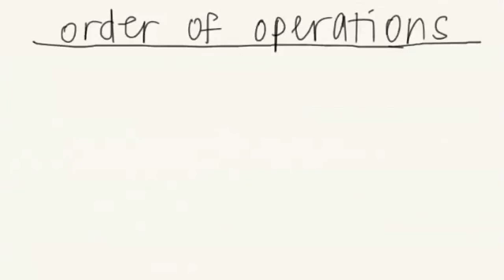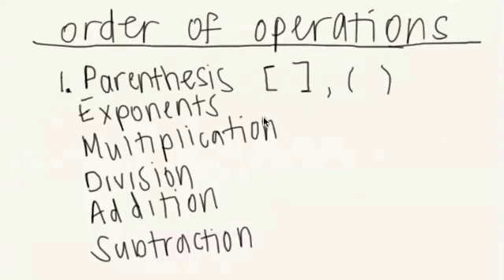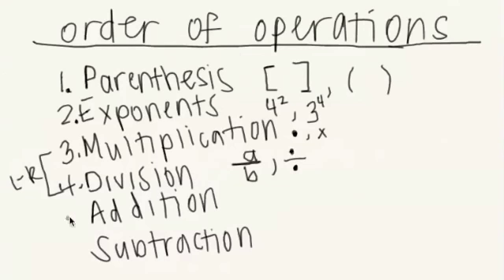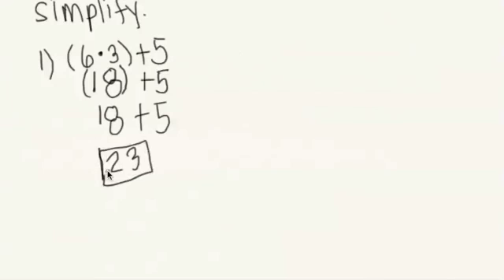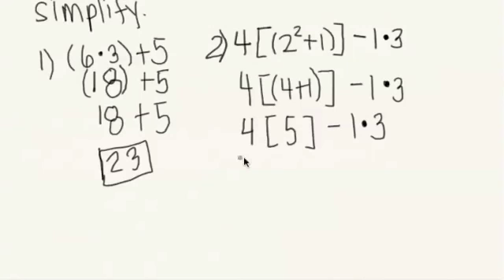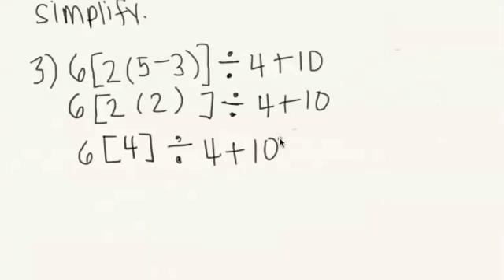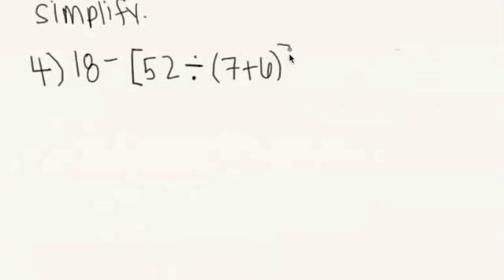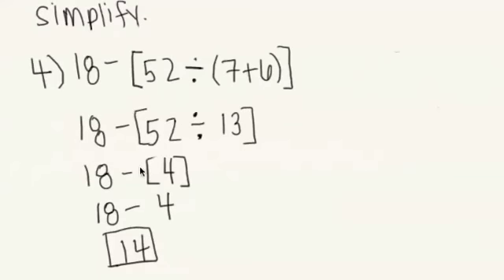Order of Operations (Part 1)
This is the first part to our Order of Operations section. This goes with Sec. 1.2 in your textbook.